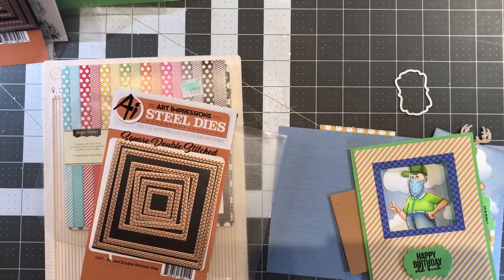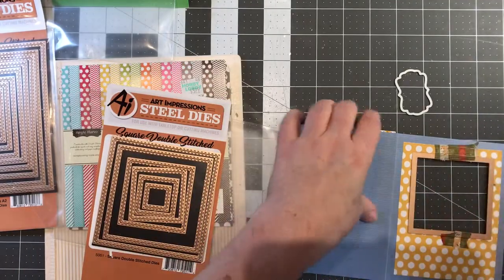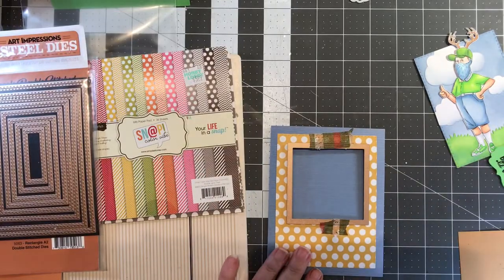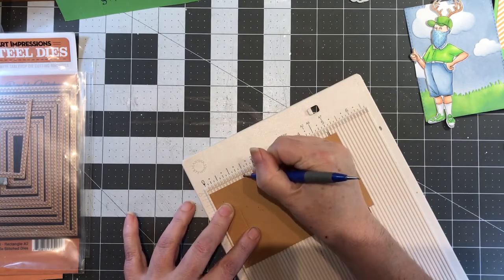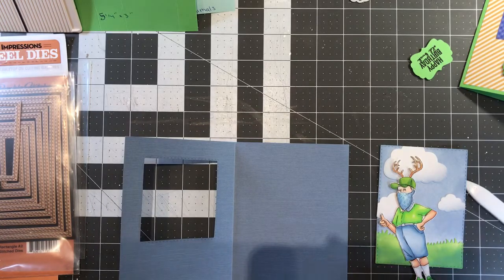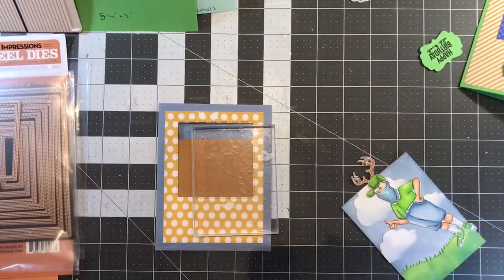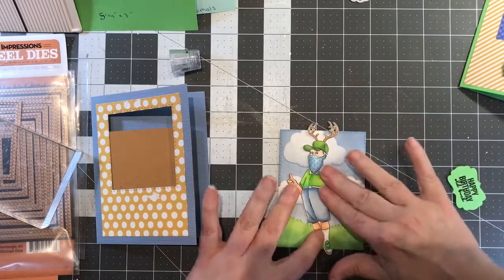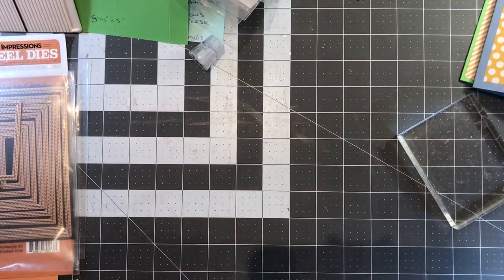Mr. Hatter Pop Out Card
This video shows how to make a pop up card with new stamps from Art Impressions.